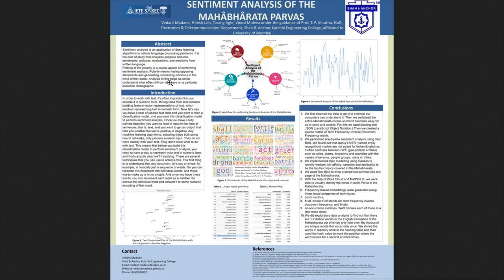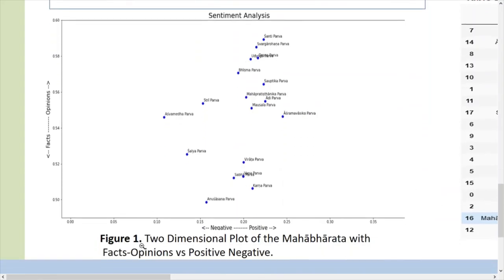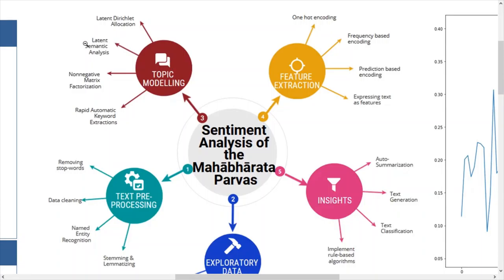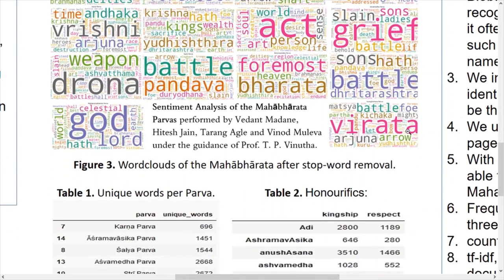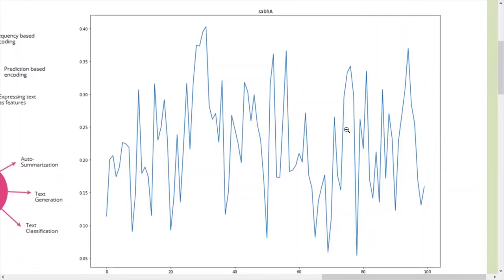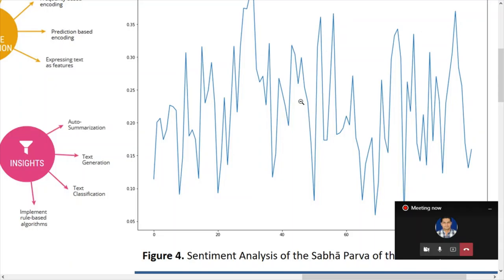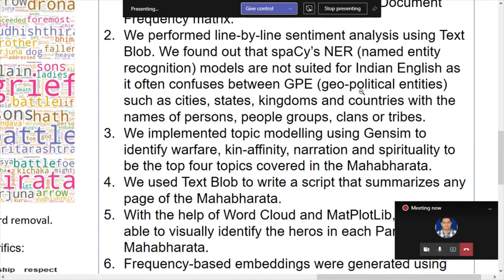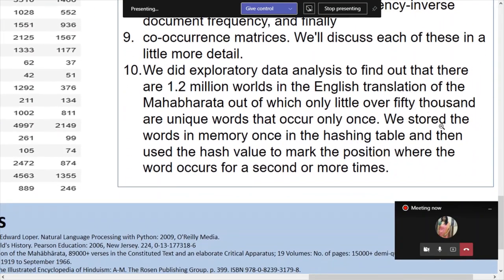Highlights of Sentiment Analysis of the Mahābhārata Parvas